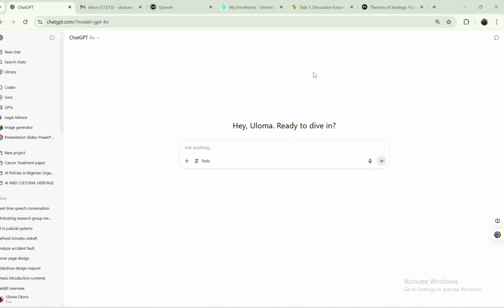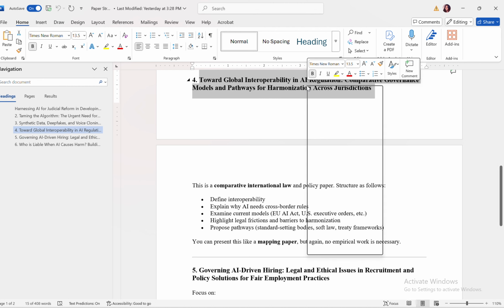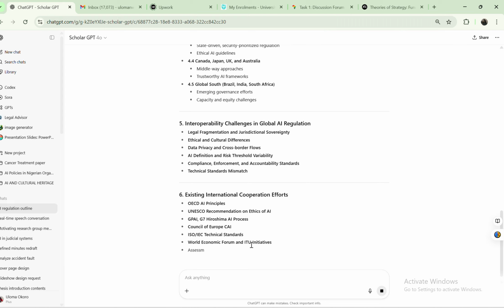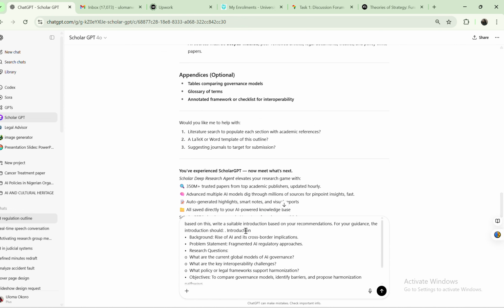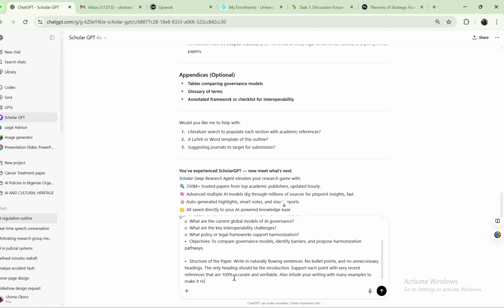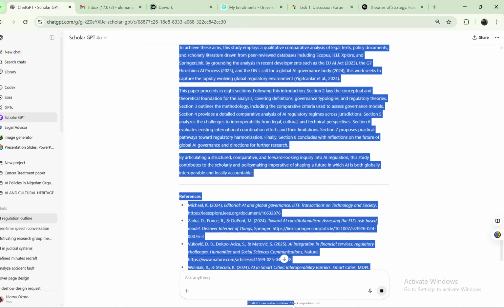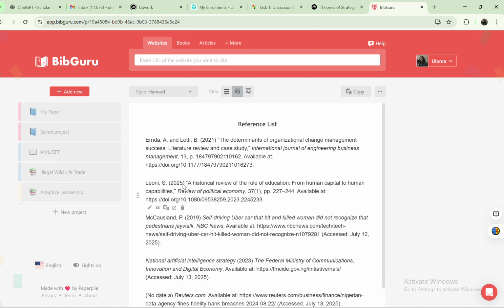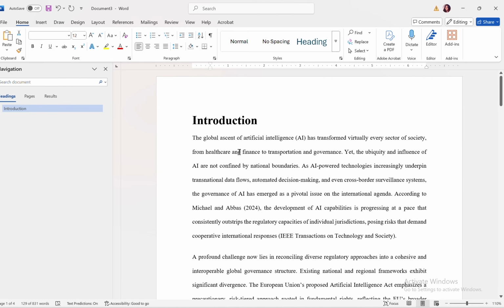Getting Started With your Exploratory Research paper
Directions on How To Start